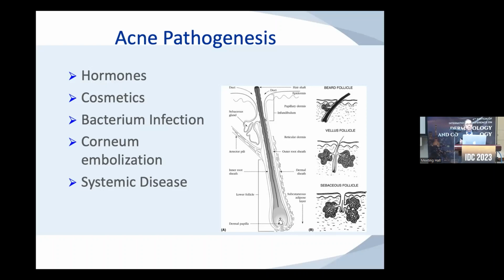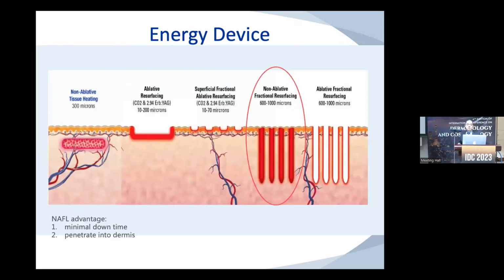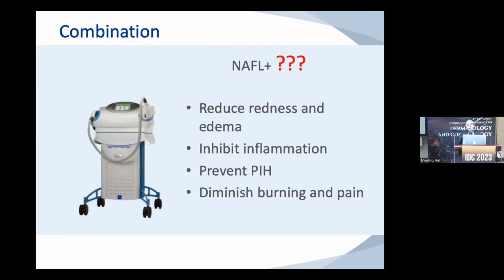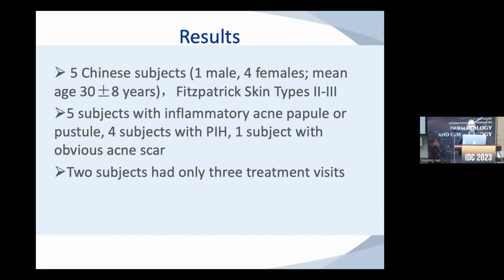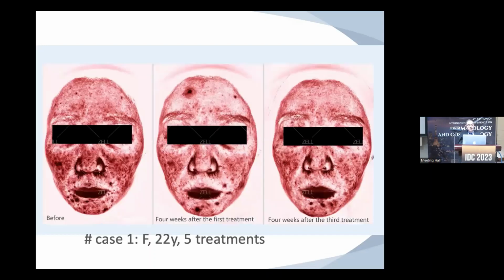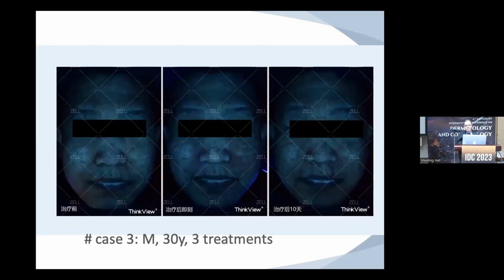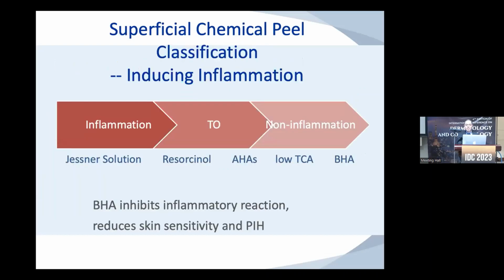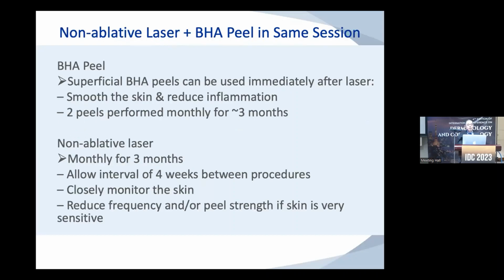Salicylic acid peel combining with non-ablative fractional laser: Case study for adult acne therapy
Presentation by Shaolin Hong, Beijing Zell Cosmetic Clinic, China on " Salicylic acid peel combining with non-ablative fractional laser: Case study for adult acne therapy"